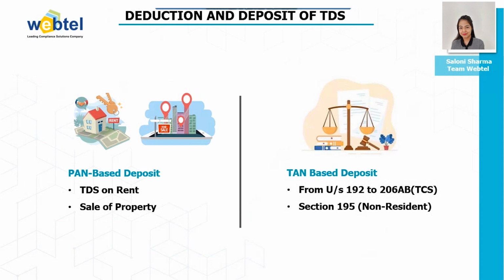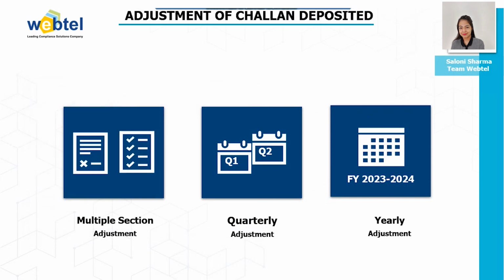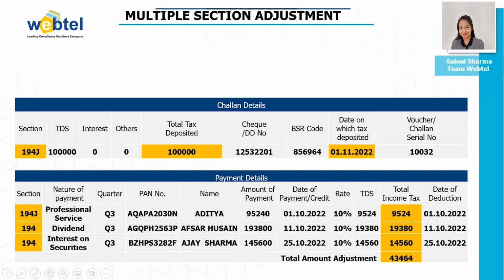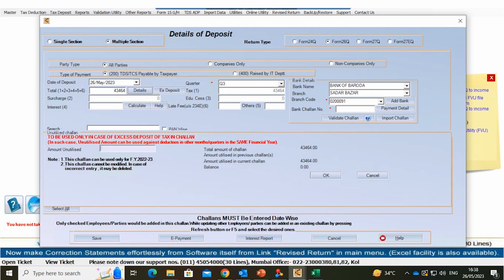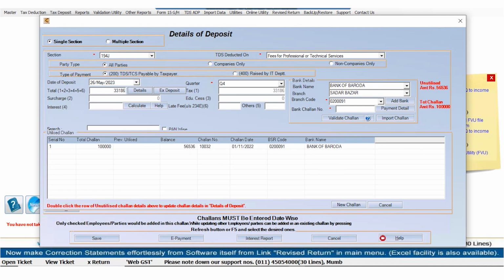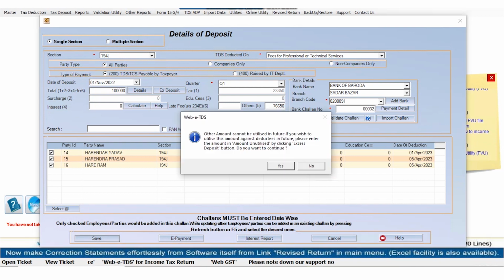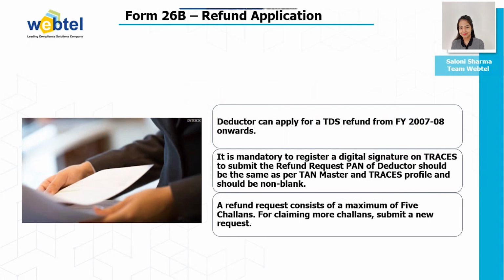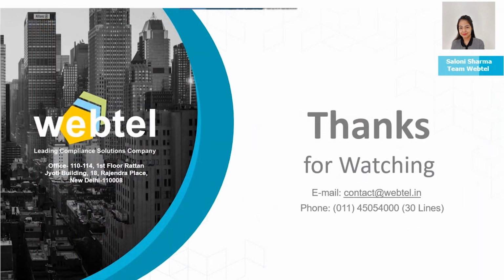Excess TDS Deposit | Process of Adjustment & Refund | Webtel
Excess deposit under TDS is the common practice for all Deductors and accountants, even in case of deal cancellation of property it also entertains the excess deposit and refund. But what we will do if we have an excess TDS deposit?

In this video of Compliance Tuesday, we will discuss “Excess TDS Deposit -Process of Adjustment & Refund”

Topics Covered:

Deduction and deposit of TDS

Deposit of challan - new change

Adjustment of challan deposited

Multiple section adjustment

Form 26B – Refund Application